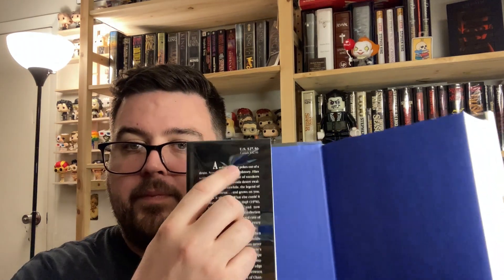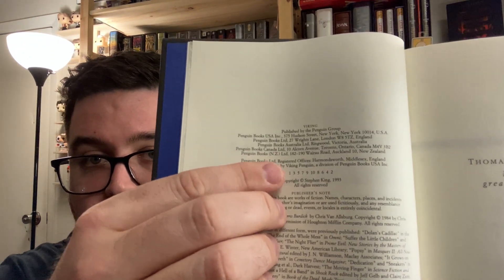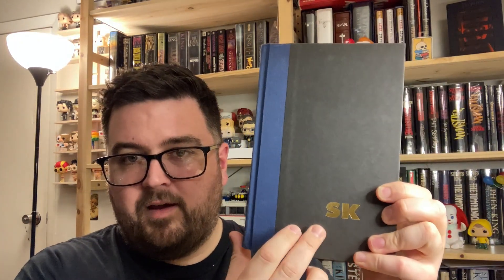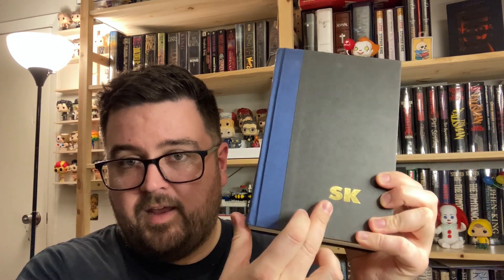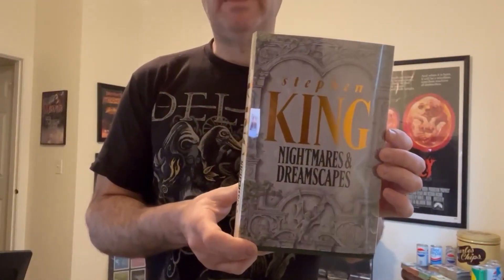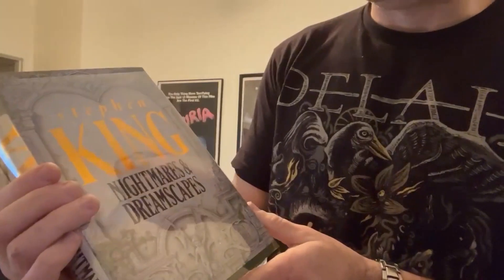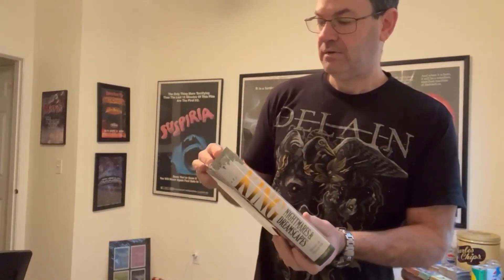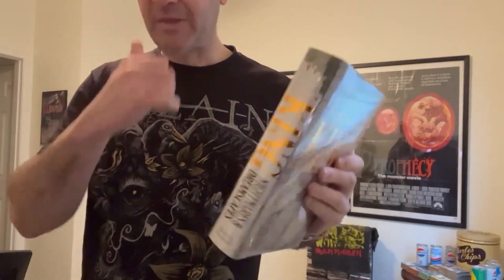Stephen King First Editions - Nightmares & Dreamscapes - First US & UK Trade Editions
In this video we take a look at Stephen King's mammoth 1993 collection, Nightmares & Dreamscapes!  We show what to look for when trying to identify first US & first UK editions.

0:00 Intro
0:14 First US edition
4:04 First UK edition
6:18 UK "Christmas Gift" edition
7:21 Thoughts on the book
12:00 Print run, value, and final thoughts